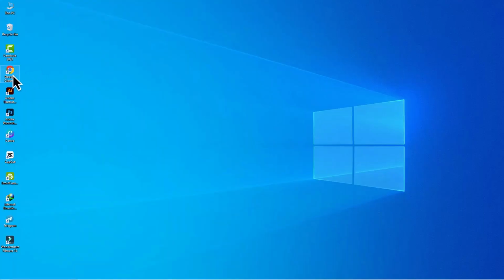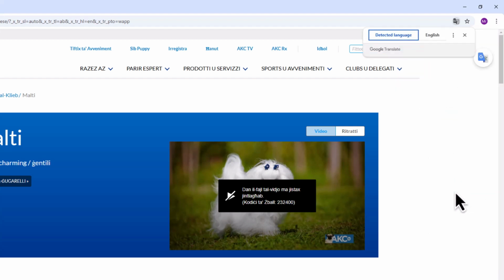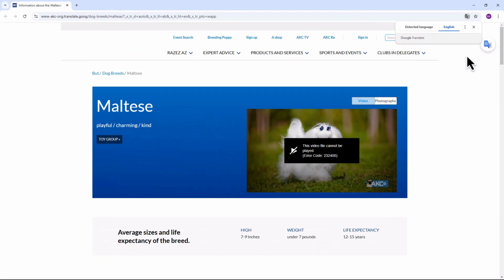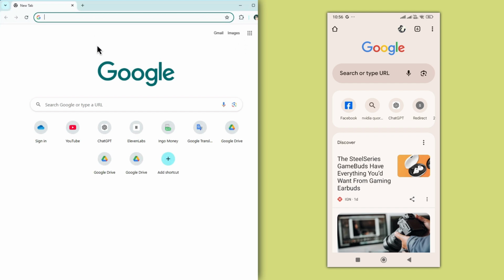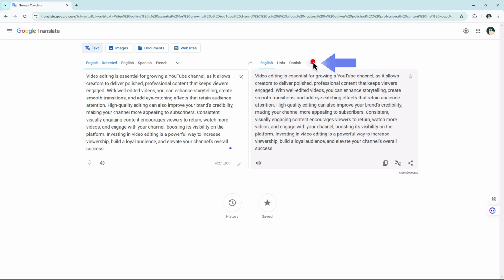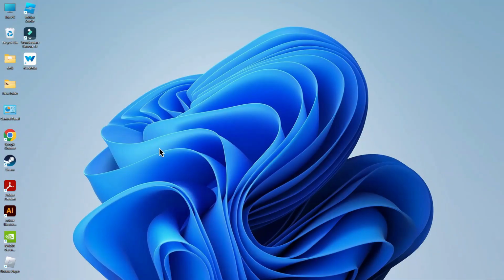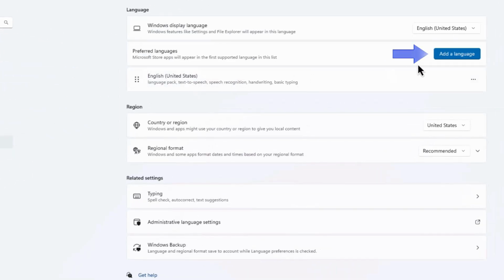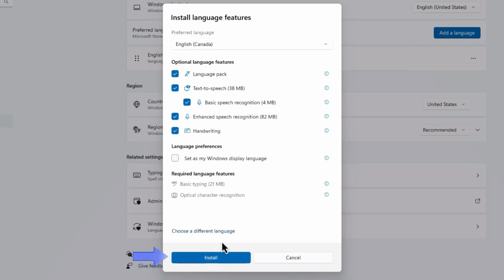How to change Maltese to English and vice versa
🌍 Master the Art of changing Maltese to English!

In this video, we will guide you through three effective methods to translate English into Maltese. Whether you're translating a website, a paragraph, or changing your Windows language settings, this step-by-step guide has got you covered!

What you'll learn:

00:00 Introduction
00:17 Translate the entire website
00:54 Translate text
01:27 Changing Device language

By the end of this video, you'll have all the knowledge and tools you need to handle Maltese to English translations with ease!